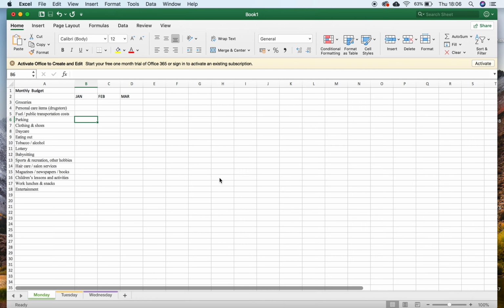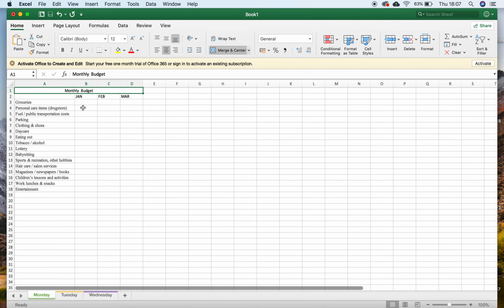Merge and unmerge cells in Excel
Today you will be learning  Merge and unmerge cells in Excel

Most of you must be beginners or have just started with Merge and unmerge cells in Excel

You can't split an individual cell, but you can make it appear as if a cell has been split by merging the cells above it.

Fortunately there are bunch of techniques/tricks of Merge and unmerge cells in Excel
Don't worry, you can check out the Merge and unmerge cells in Excel tricks and hacks on my youtube channel!